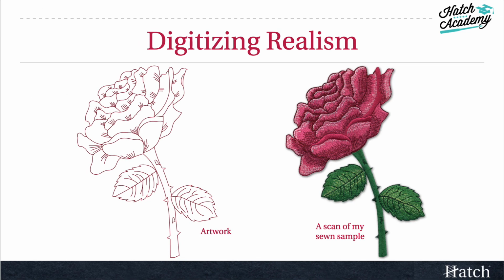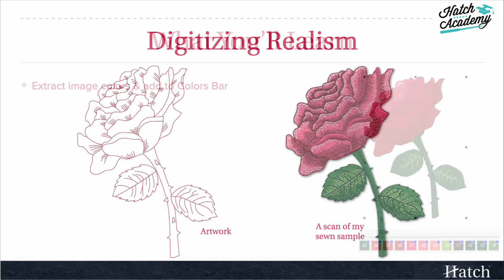Part 3. Shading the Rose - Hatch Academy 3 Part Course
In the final part of this 3-part series of digitizing the Hatch rose, we’ll continue to grow our skills and let them bloom into a beautiful, shaded rose.

In this course, we’ll take you step-by-step to take an outline image and turn it into a realistic rose with highlights and shading.

This course is available for All-Access Members only.